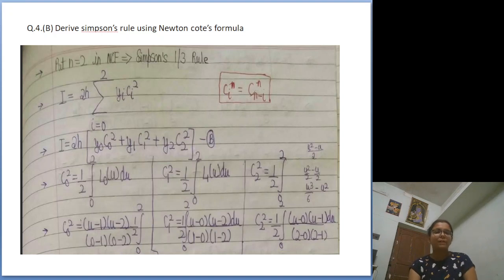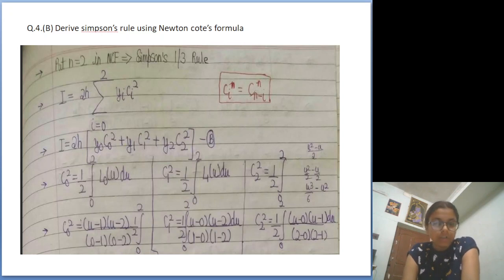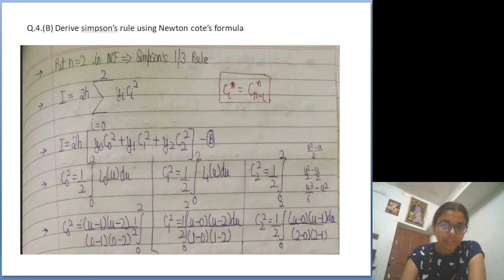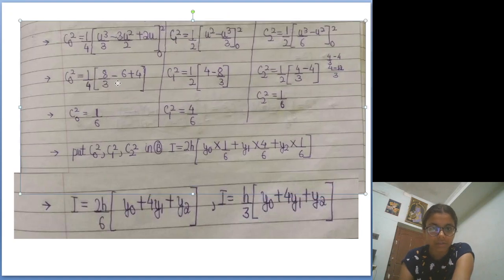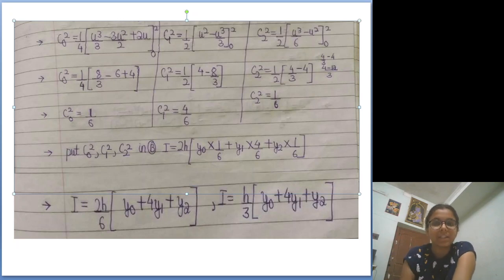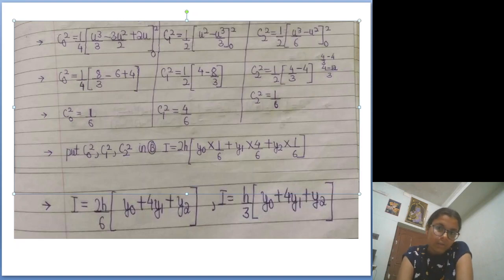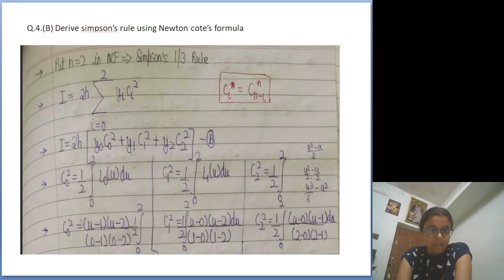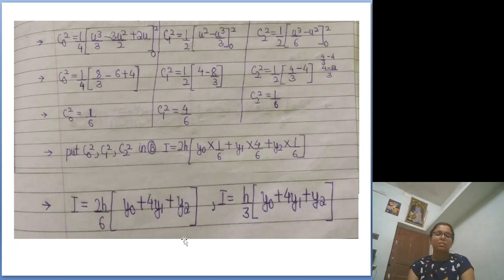Q.4 END SEM